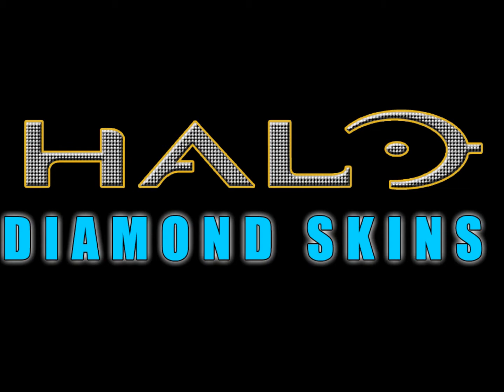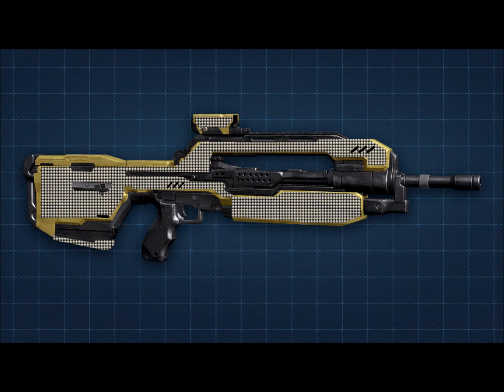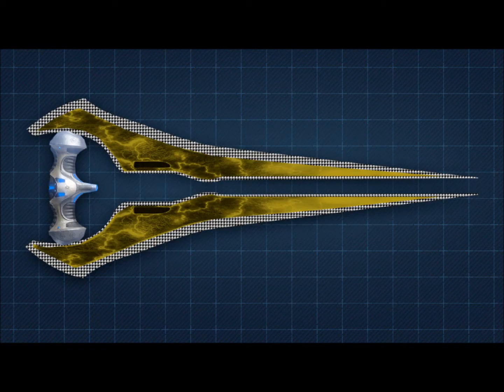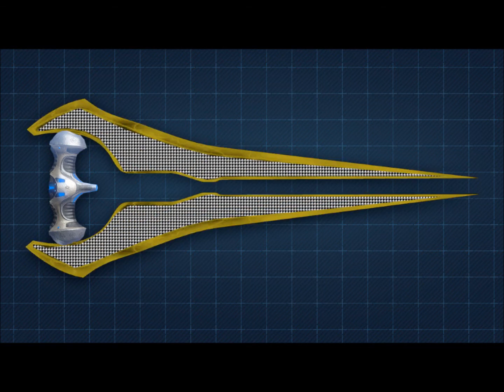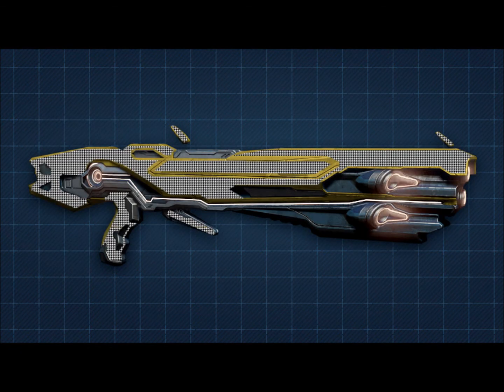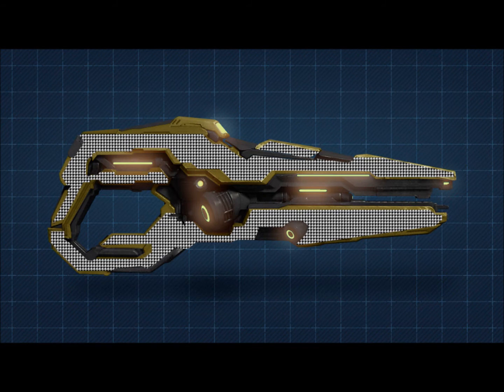Halo 4 Diamond Weapon Skins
Halo 4 custom diamond weapon skins based off of the Black Ops II diamond camo.